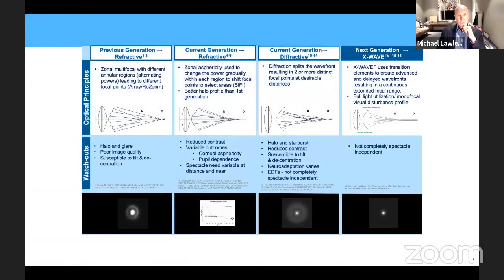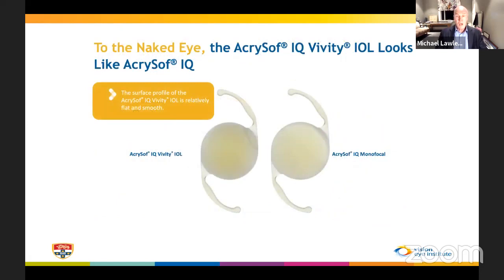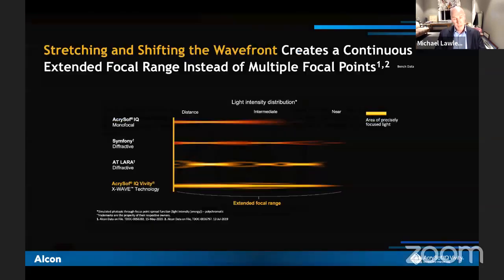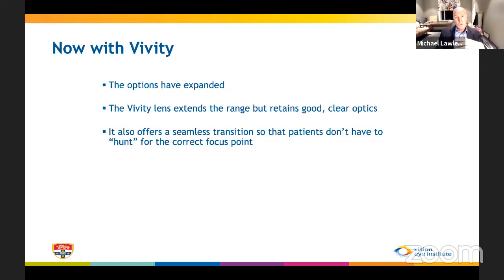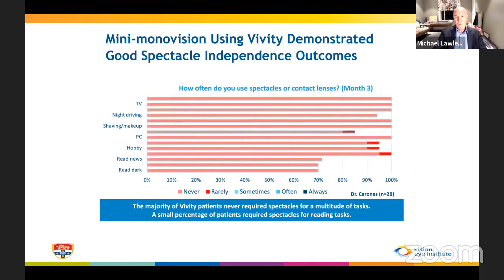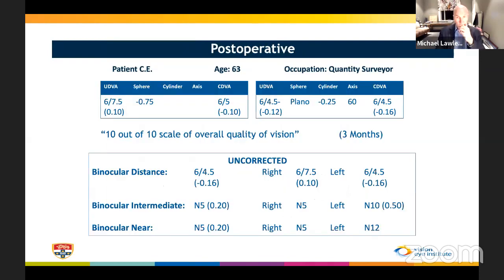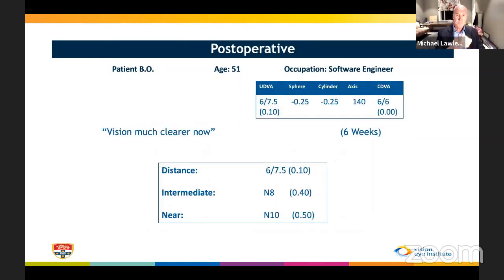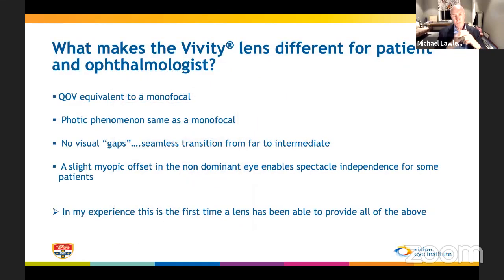AIOC2021 - GP240 - Dr.Michael Lawless